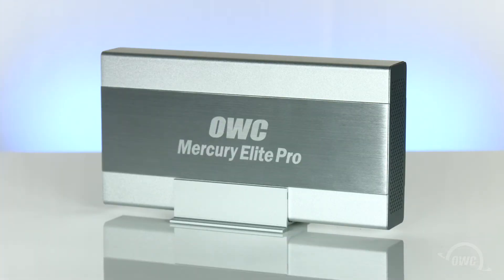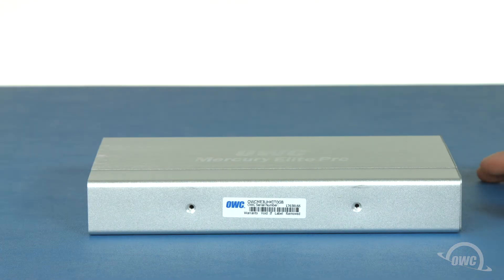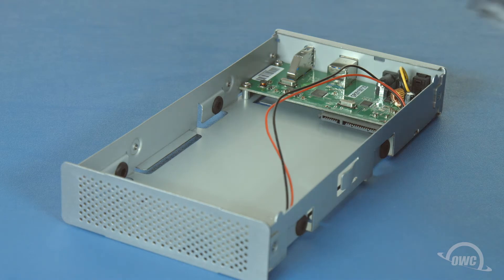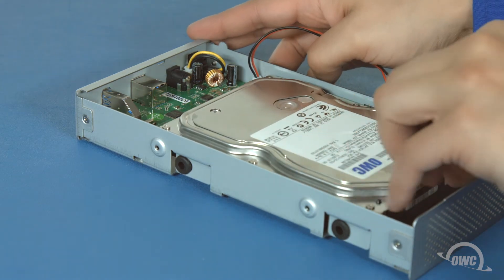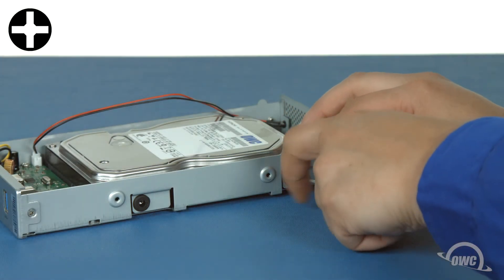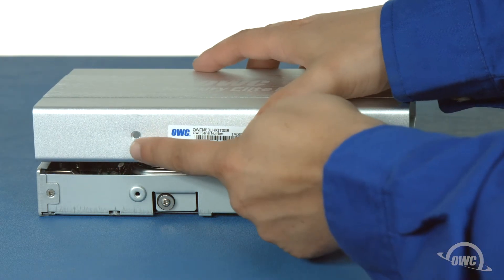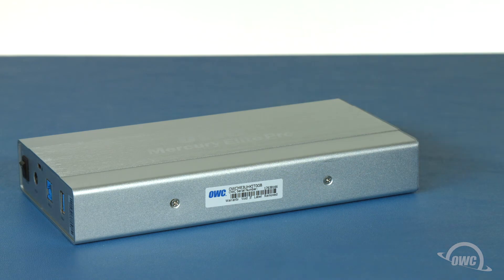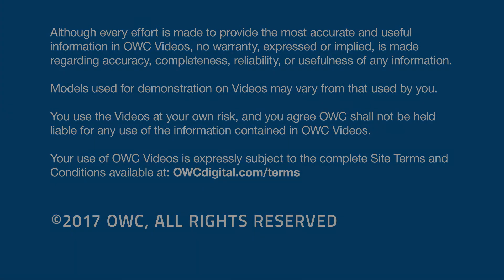How to install a 3.5-inch Hard Drive in an OWC Mercury Elite Pro with +1 Port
OWC's step-by-step video of how to install a hard drive in the OWC Mercury Elite Pro with +1 port.

MERCURY ELITE PRO WITH +1 PORT
Professional USB 3.0 Hard Drive with USB Expansion.
Mercury Elite Pro with +1 port is the workhorse project drive for creative professionals that delivers an extra USB port for extended connectivity. Now you don’t need to sacrifice a USB port to add external storage. And with a rugged, fanless aluminum chassis, this external powerhouse is at home in any environment.

THE PRO CHOICE
Engineered to meet the needs of creative pros, Mercury Elite Pro with +1 is an outstanding performer on set, in the studio, the edit suite and at home, delivering the speed to master any workflow - up to 219MB/s. Whether you’re an audio professional working with a multi-track session, a photographer editing your latest shoot, or a video editor in post-production, Mercury Elite Pro with +1 is the dependable external drive you can rely on. With seven capacity options from 0GB to 8.0TB, the Mercury Elite Pro With +1 Port is the right sized drive for any job.

TRUSTED BY THE PROS OF CRUNCH TIME
“We went with [Mercury Elite Pro] drives because in all my years of being an editor and data manager, they’re the one hard drive I’ve never really had any issues with. They’re always reliable and they’re always giving me the speeds I need them to have."

— David Ward, Crunch Time editor

AN EXTENSION OF YOUR CREATIVITY
Mercury Elite Pro with +1 is your dependable workhorse drive, but also plays the role of expansion hub. With a second high power USB 3.0 port, you can add another USB device, including a bus-powered drive, delivering even more flexibility to your workflow.

DEDICATED TO DESIGN
The key to the stylish appearance of Mercury Elite Pro with +1 is its unique design. A fanless, brushed aluminum chassis for maximum heat dissipation keeps your drive running cool and quiet, while shock isolation keeps your drive safe and protected.

RELIABILITY AND SUPPORT YOU CAN COUNT ON
Like all OWC drives, Mercury Elite Pro with +1 is built to the highest standards of reliability and performance. Because our goal is always 100% reliability, it’s rigorously quality tested, and backed by our 3 year warranty and 24/7 Customer Support.